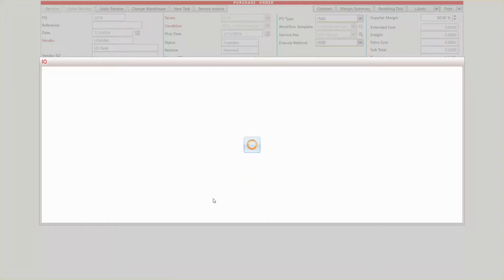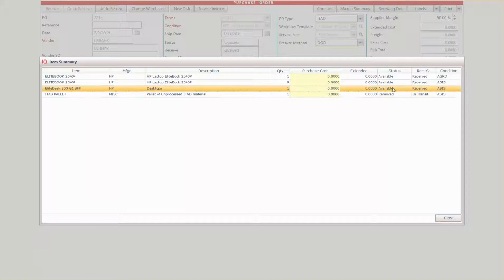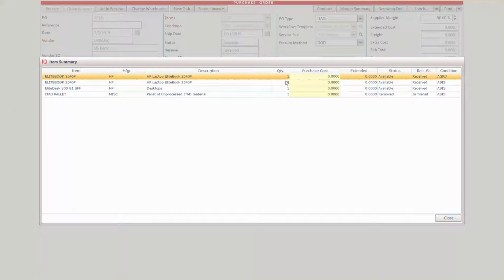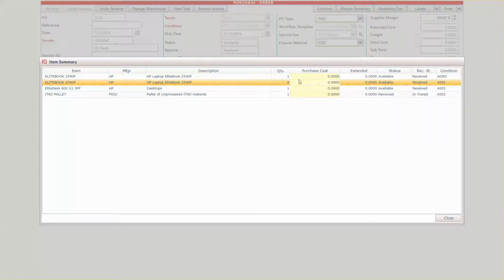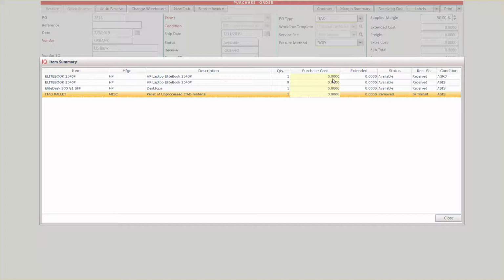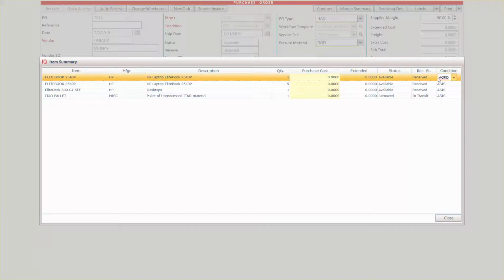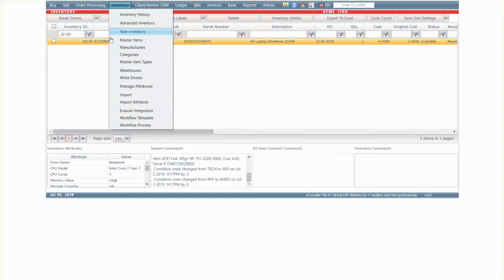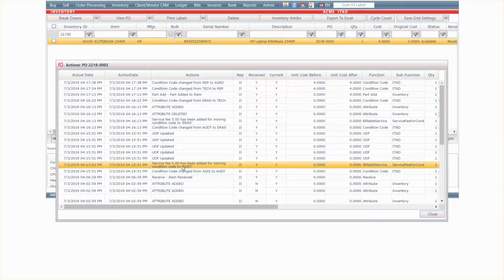IQ reseller ITAD features, Settlement, Repricing, and Invoice for Billable services | part 5/5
How to use the screen to settle lots, reprice or price items after receiving and processing, and creating the invoice for all the accrued billable services.